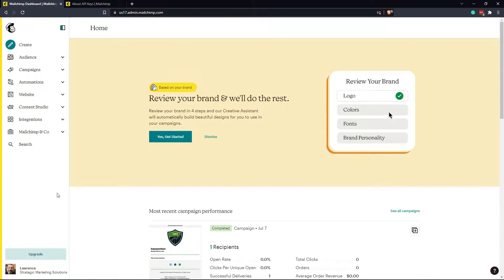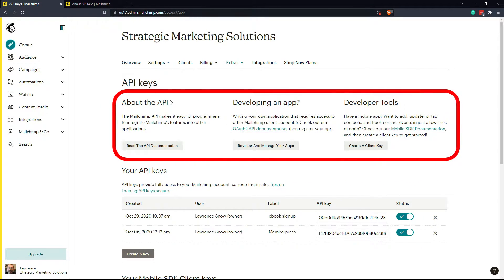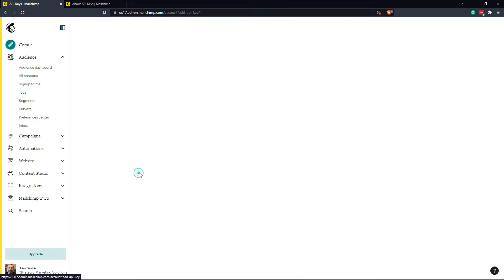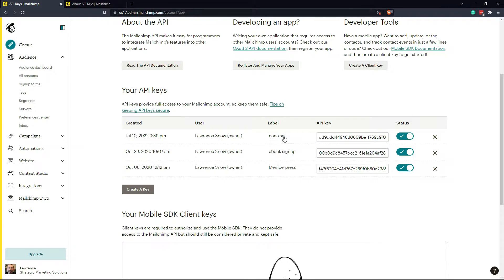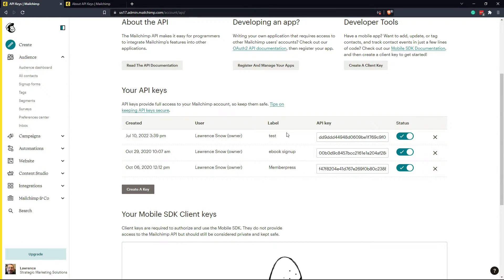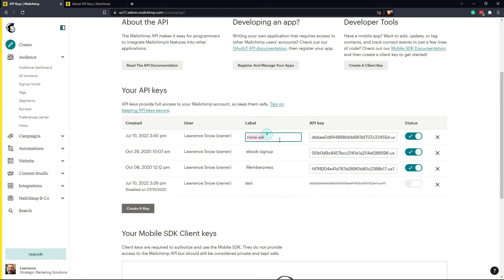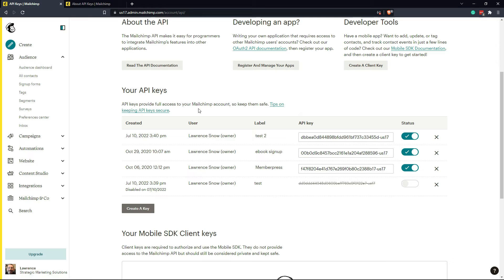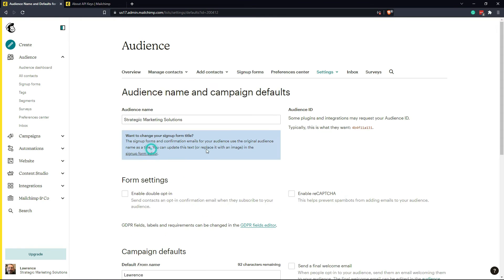How to Quickly Find Mailchimp API Keys and List ID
The API Key is a special code that provides a secure handshake between Mailchimp and other applications and integrations. The Mailchimp API Key is located under the Extras tab in your Account Profile. The List ID or Audience list ID is located in your Audience List settings.